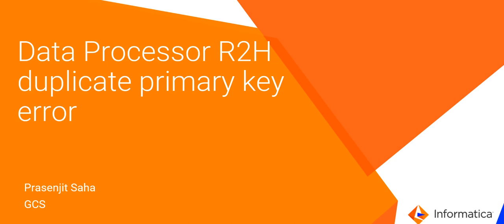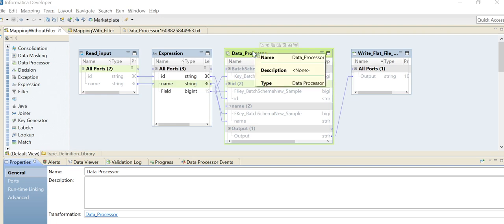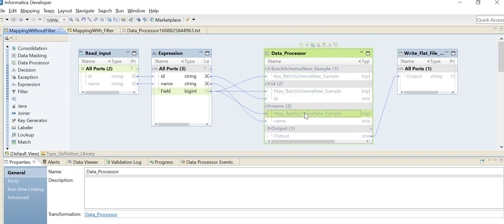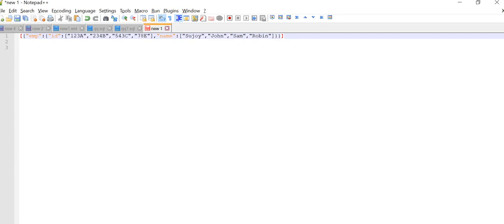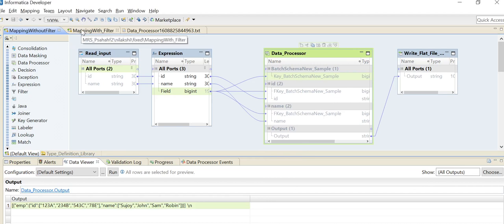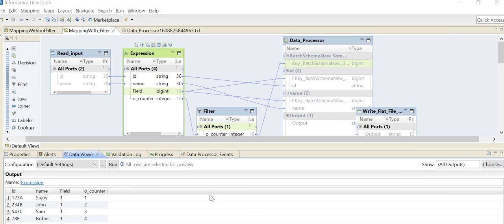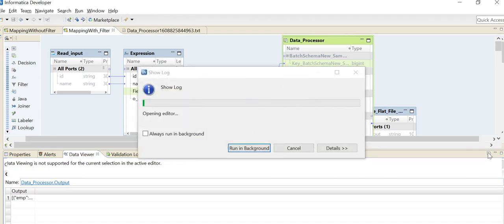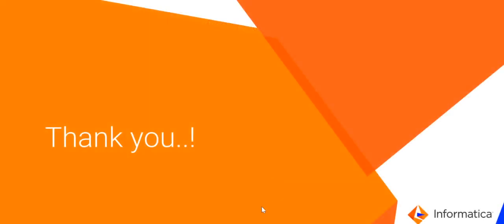Data Processor R2H Primary Key Error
This video explains about the common Data Processor error R2H Primary Key error.

Expertise: Intermediate
User type: Developer
Category: Configuration, Product Feature
 Project Phase: Configuration, Implementation
Problem Type: Configuration, Product Feature